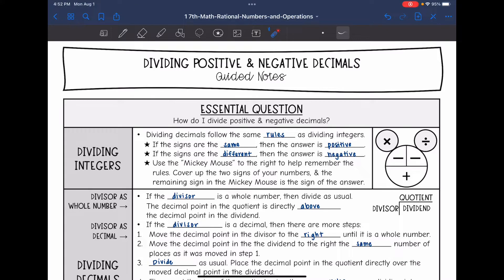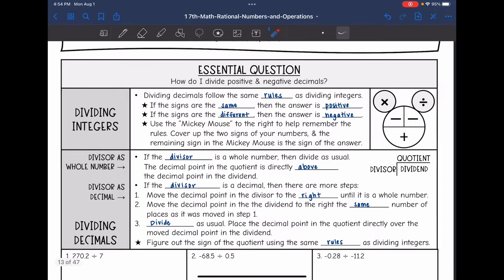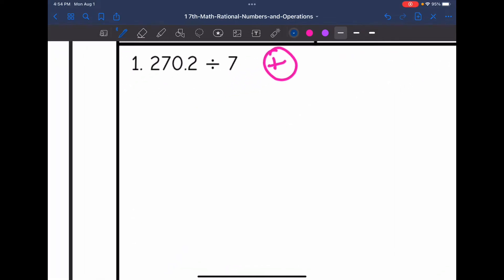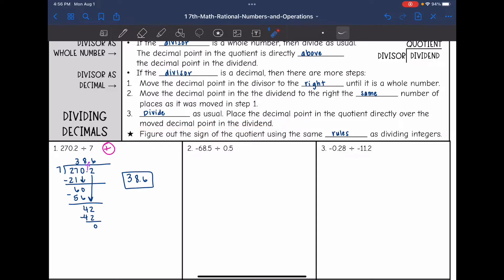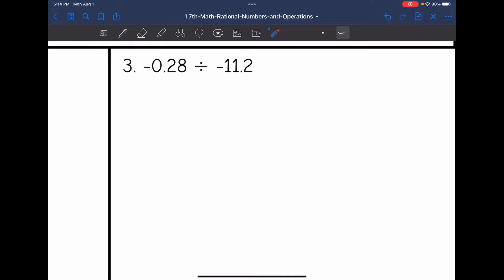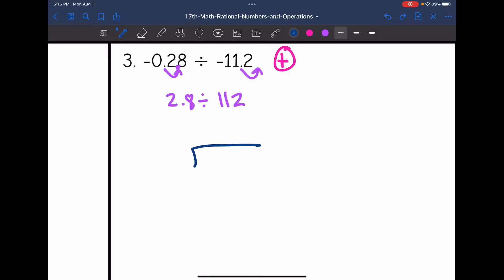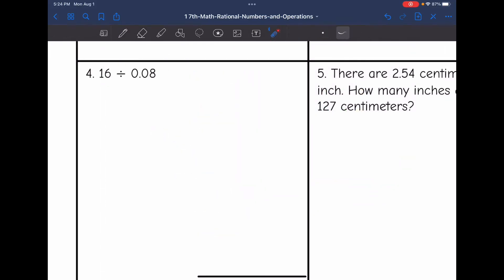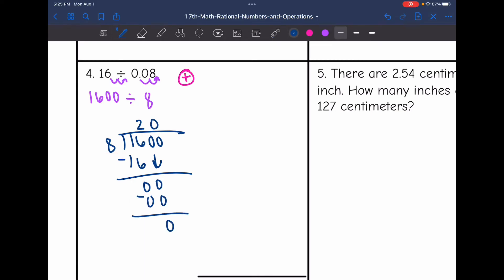Dividing Decimals | 7th Grade Math Lesson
Join me as I show you how to divide positive and negative decimals.

You can find the handout used on my Teachers Pay Teachers store